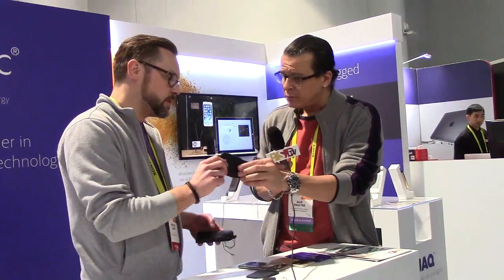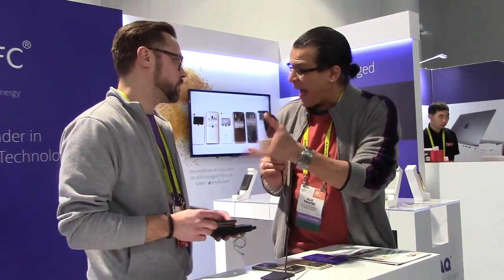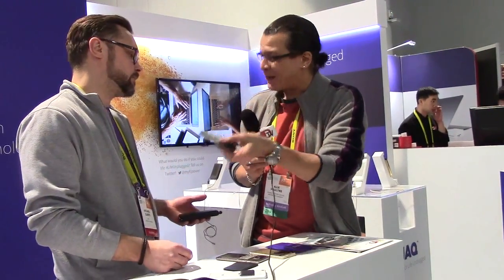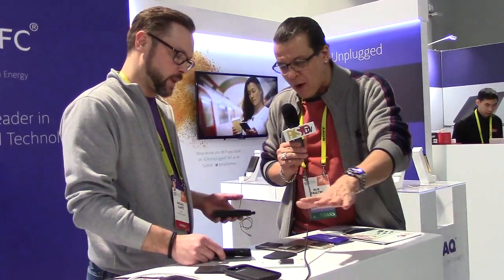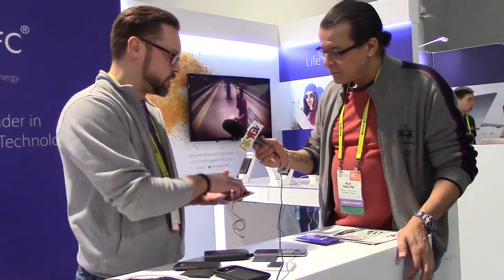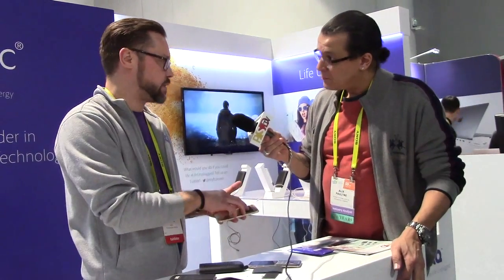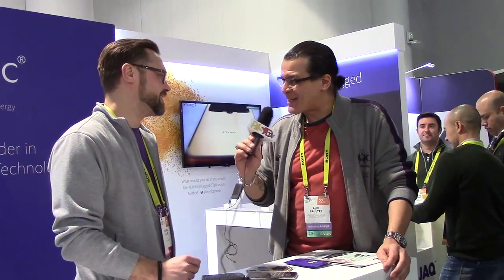PSDtv - Michael Glanz of myFC on their pocket fuel cell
In this episode of PSDtv, Michael Glanz of myFC describes their pocket fuel cell to Alix Paultre of Power Systems Design. The fuel cell in myFC's products uses a PEM (Proton exchange membrane) as electrolyte, and it also uses a catalyst, which speeds up the reactions at the electrodes. The fuel cells produce electricity from a supply of salt in combination with water and air.